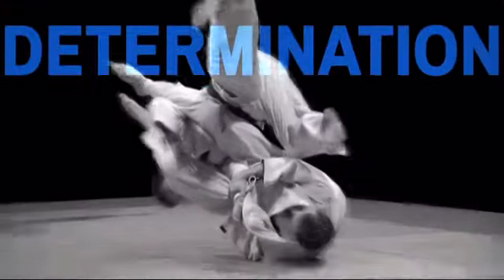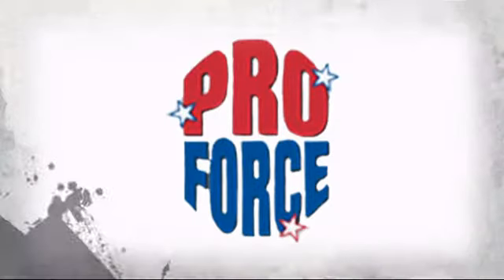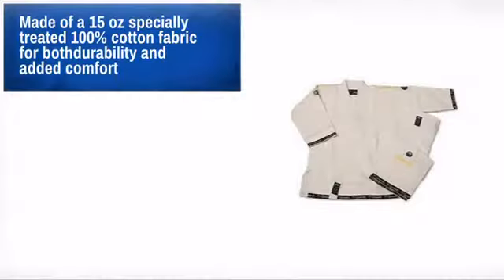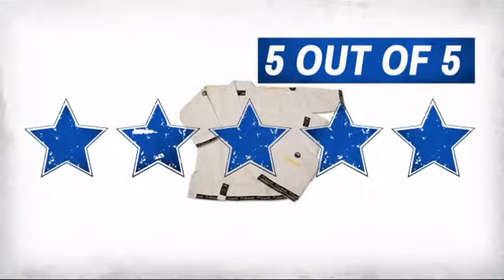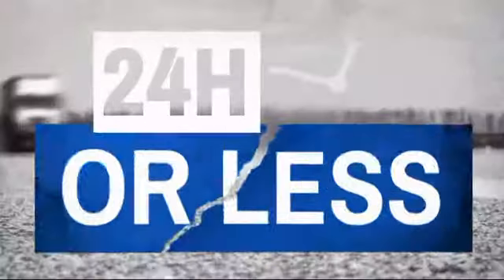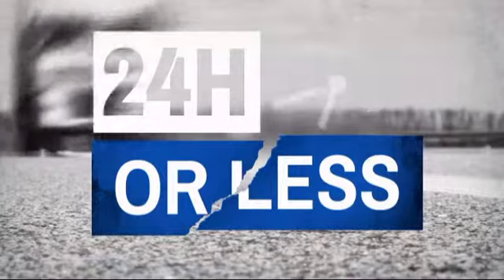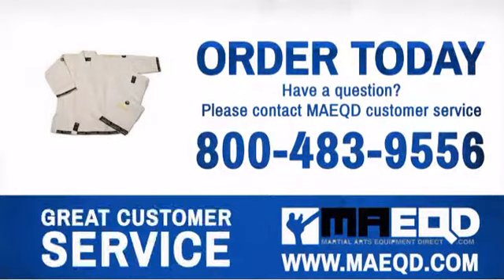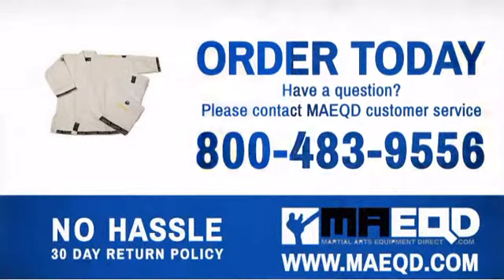ProForce Gladiator Ultra Jiu Jitsu Gi / Kimono - MAEQD.COM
If you check out the ProForce Gladiator Ultra Jiu Jitsu Gi / Kimono at MAEQD.COM today, you can use the following coupon code to get a special discount off your entire order.

Product Description:
The high quality ProForce Gladiator Ultra Jiu-Jitsu Uniform was designed to
be comfortable and strong so that it will hold up in even the most intense
Jiu Jitsu training and sparring situations.

Features:
* Made of a 15 oz specially treated 100% cotton fabric for bothdurability and
added comfort
* Pre-Shrunk fabric that allows the uniform the keep fitting great over it's
entire life span
* Embroidered logo's feature the Brazilian flagcolors
* Jacket lapel measures 2" wide and all seems are reinforced
* Jackets are the shorterJiu-Jitsu style
* Pants havepull-string waist and gusseted crotch
* Extra padding along thefront from to top of the knee to below the shin
Belt not included.